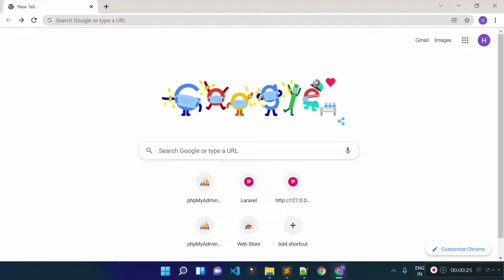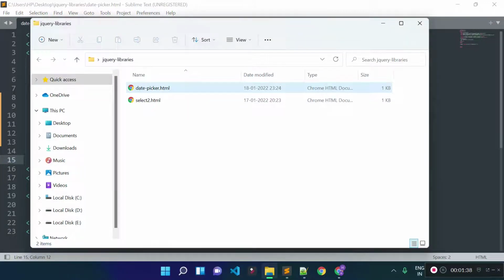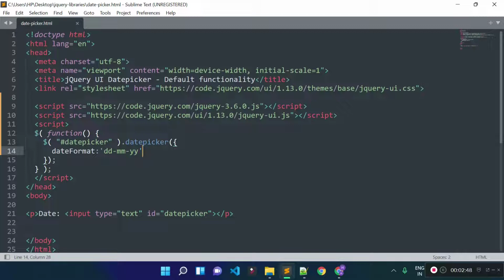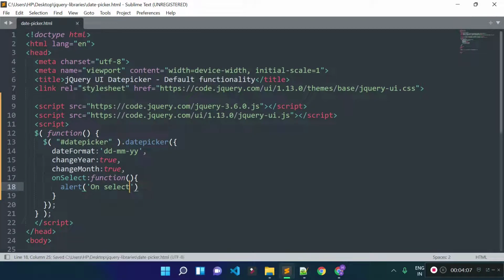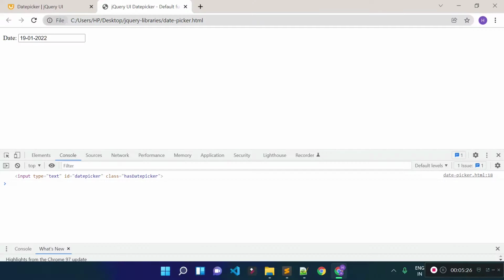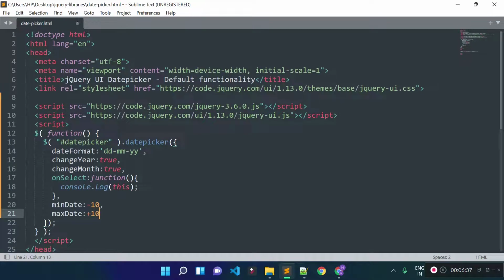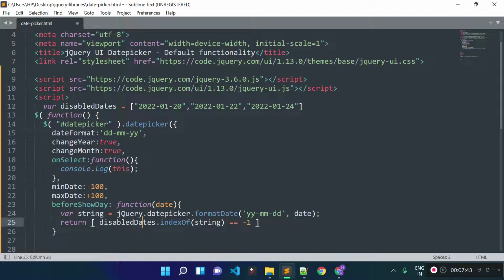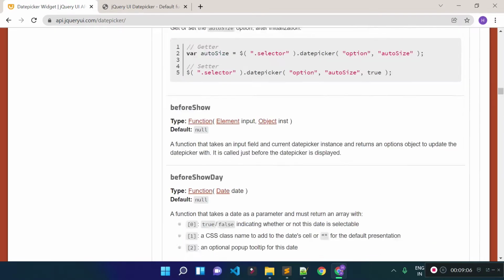JQuery Date Picker